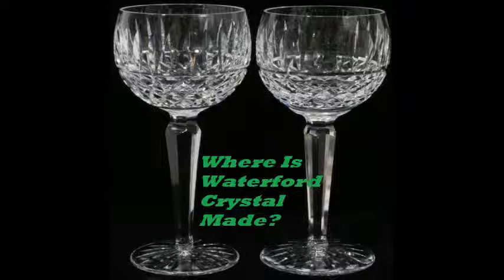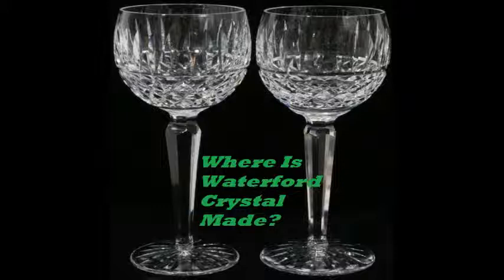Where Is Waterford Crystal Made